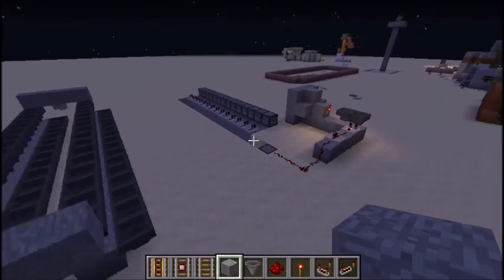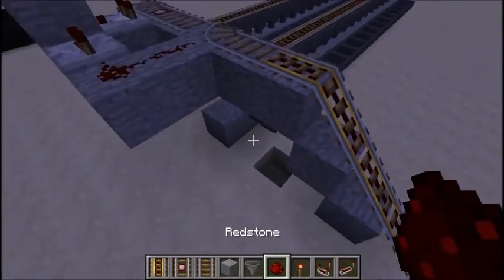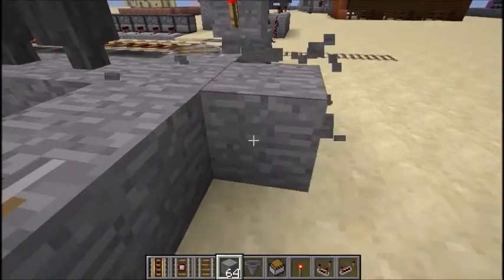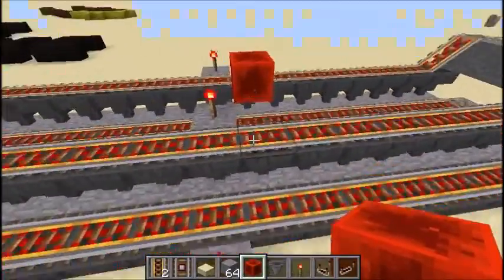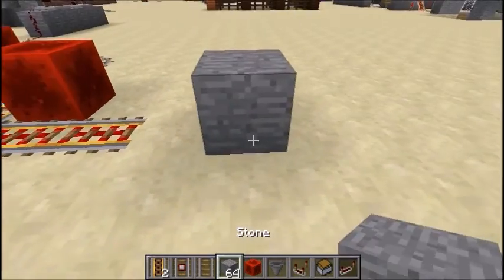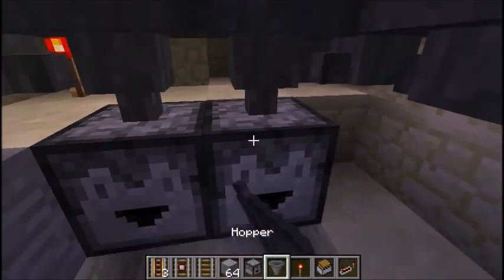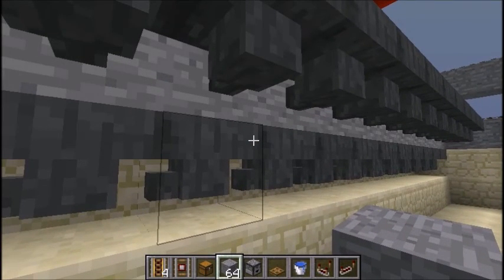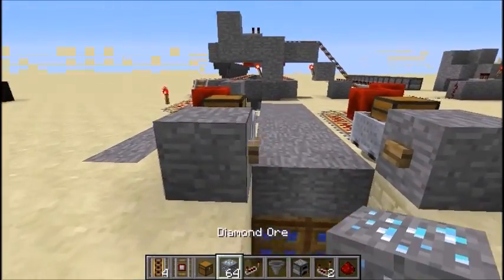EASIEST AND FASTEST AUTO SMELTER IN MINECRAFT!!!